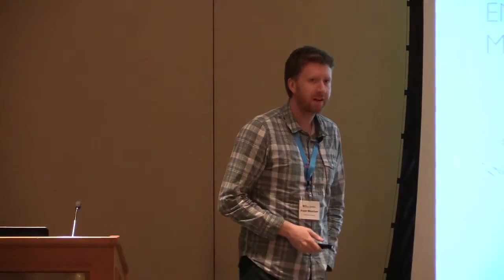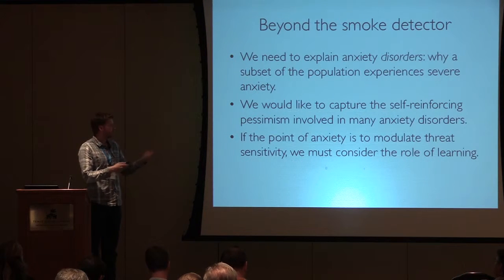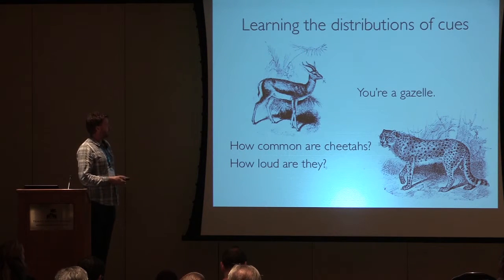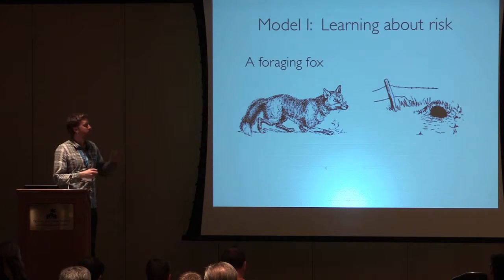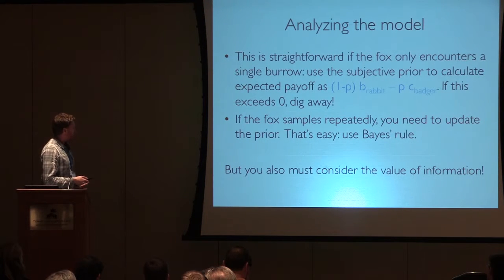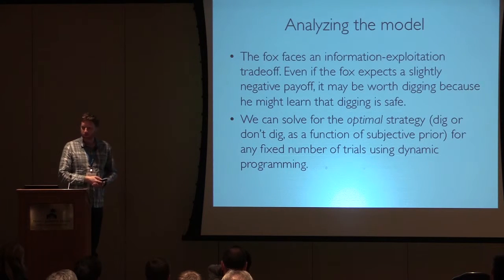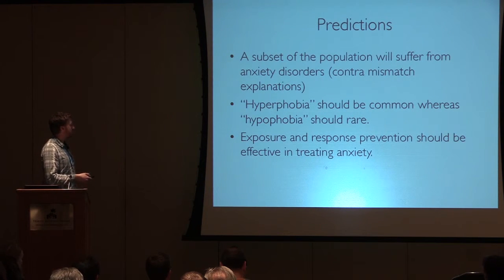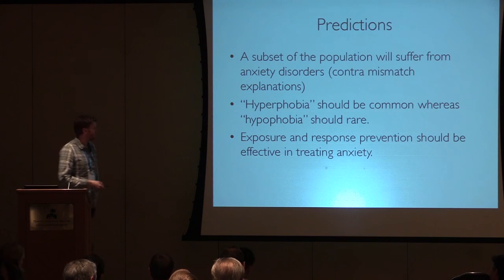Adaptive behavior produces maladaptive anxiety | Frazer Meacham | ISEMPH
Normal anxiety is considered an adaptive response to the possible presence of danger, but it appears highly susceptible to dysregulation. Anxiety disorders are prevalent at high frequency in contemporary human societies, yet impose substantial disability upon their sufferers. This raises a puzzle: why has evolution left us vulnerable to anxiety disorders? We develop a signal detection model in which individuals must learn how to calibrate their anxiety response: they need to decide which cues indicate danger in the environment. We study the optimal strategy for doing so, and find that even when individuals learn optimally, a subset of the population over-reacts to mild cues, but no comparable subset under-reacts to strong signs of danger. In other words, a subset of the population exhibits undue anxiety. This phenomenon arises because when individuals become too cautious, they stop sampling the environment and fail to correct their misperceptions, whereas when individuals become too careless they continue to sample the environment and soon discover their mistakes. We suggest that this basic and inevitable consequence of optimal learning about how to interpret cues of possible danger may contribute to the problem of excessive anxiety in humans.

"Adaptive behavior produces maladaptive anxiety"
Frazer Meacham